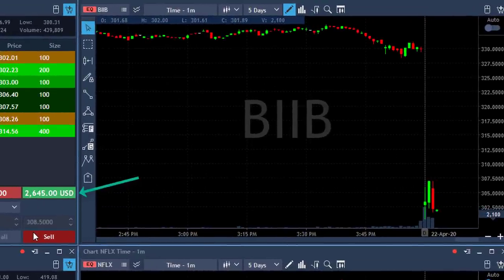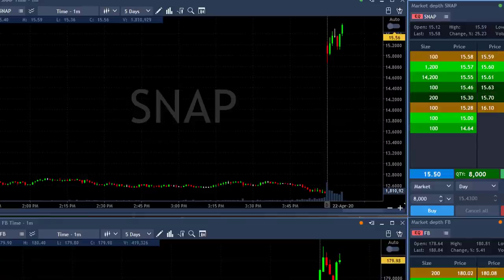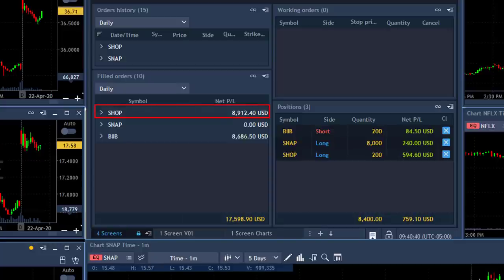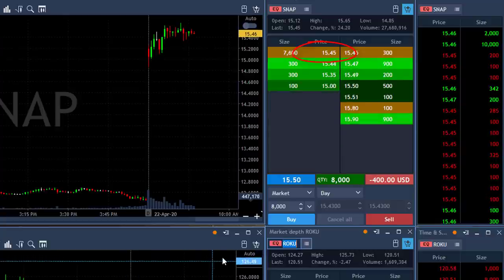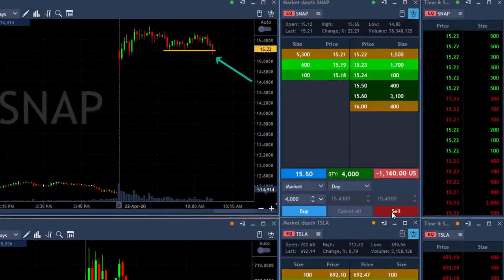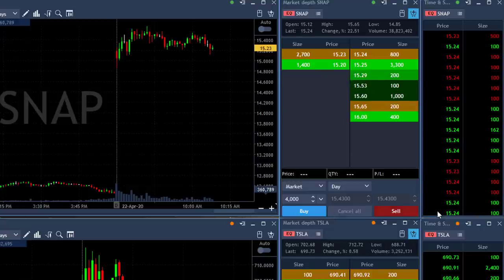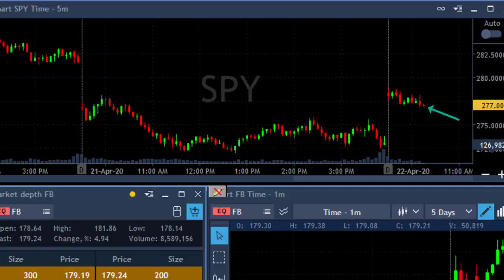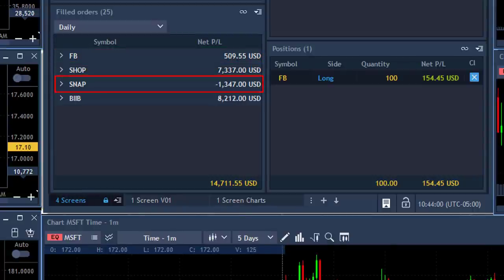Day Trading for $14,850 - Long SHOP, Short BIIB